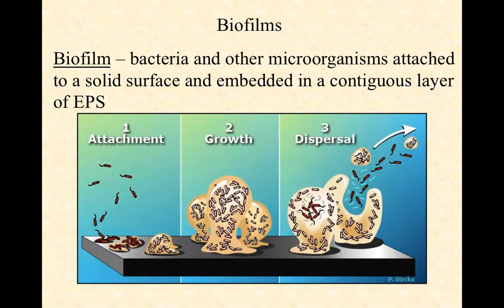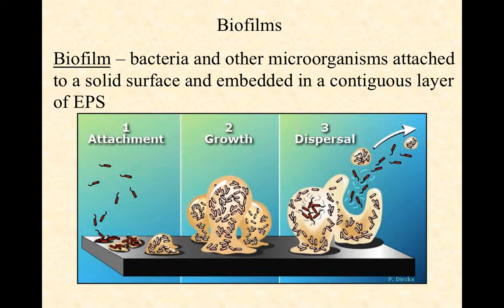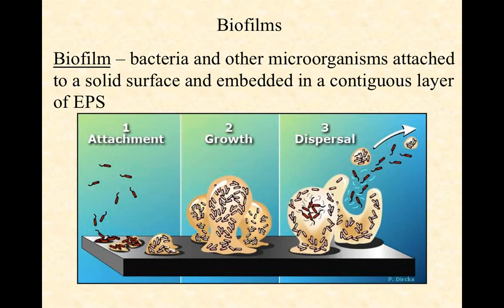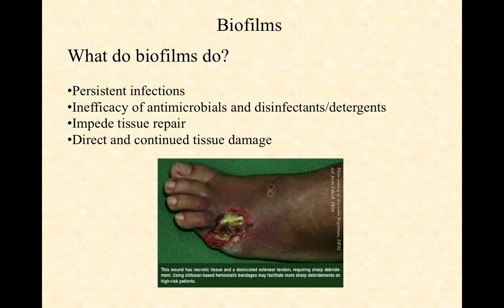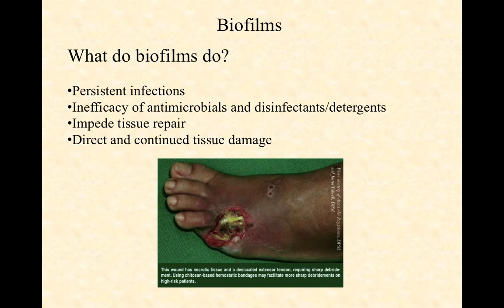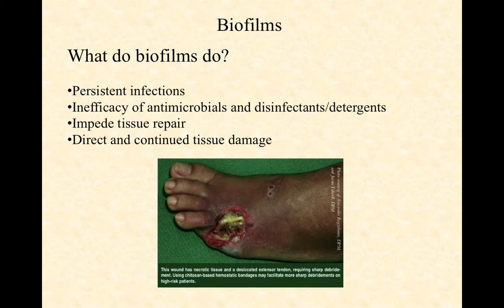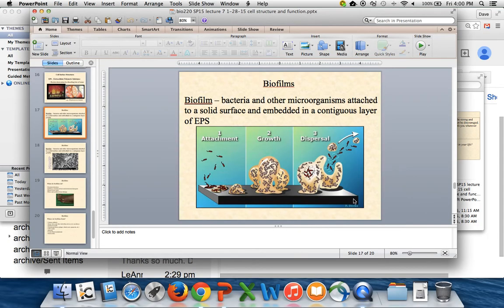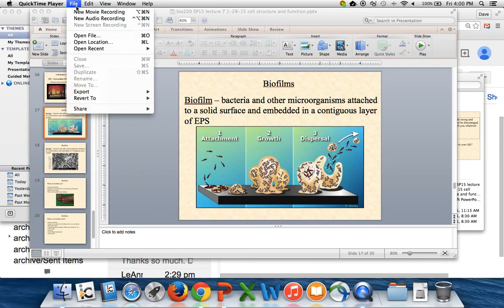bio220 video lecture biofilms